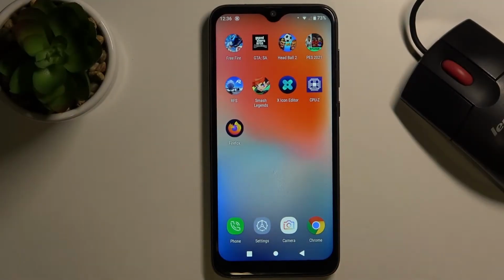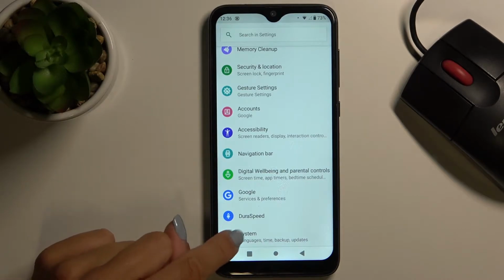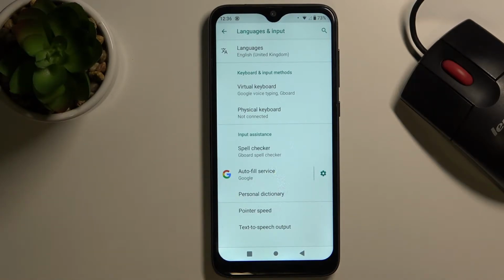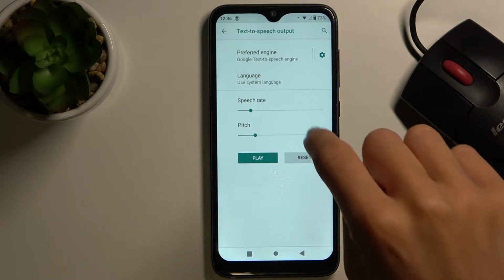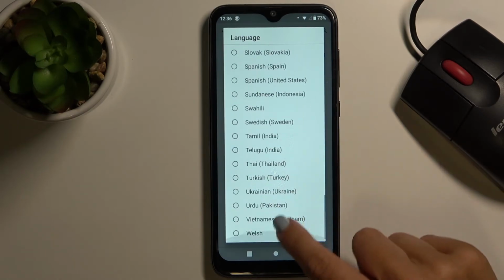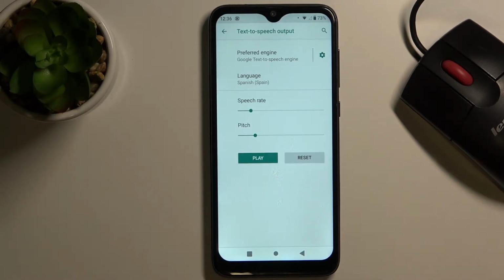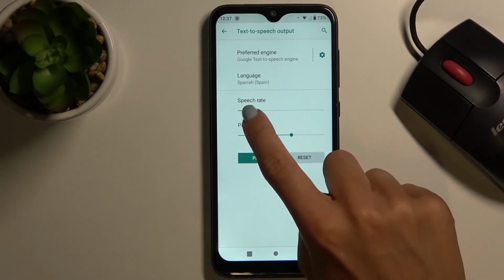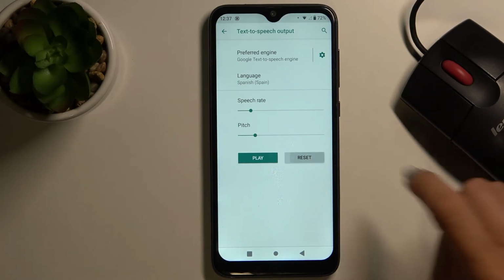How to Convert Text to Speech in OUKITEL C15 Pro – Manage Text Settings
Learn more about OUKITEL C15 Pro
Would you like to personalize the text to speech on your OUKITEL C15 Pro but don't know where to find the right settings? In this video, we want to show you how easy it is to find the right text-to-speech settings. Thanks to our video, you will be able to customize them the way you want, so follow all the steps shown and easily change text to speech.